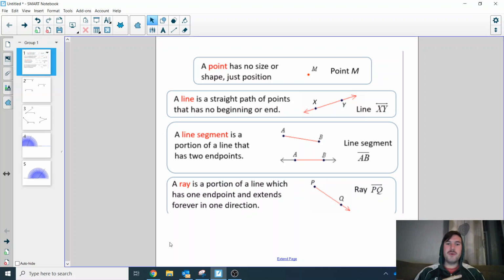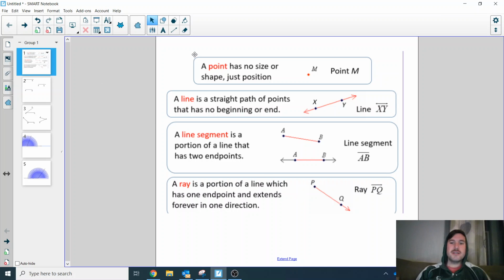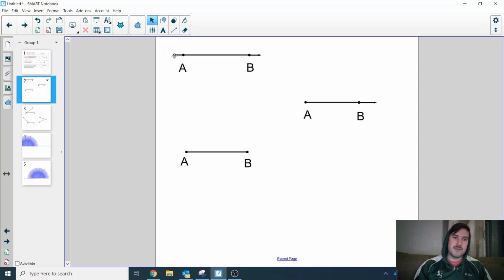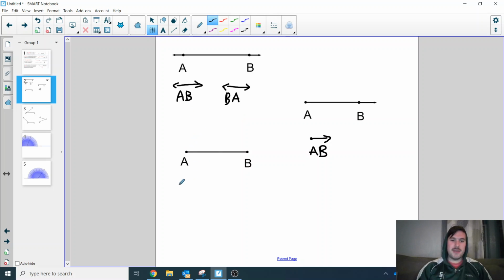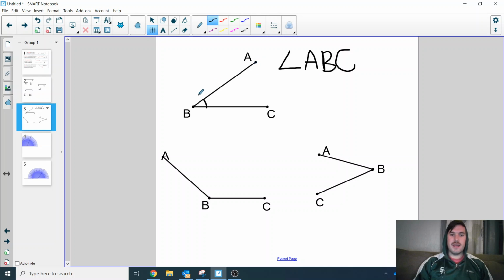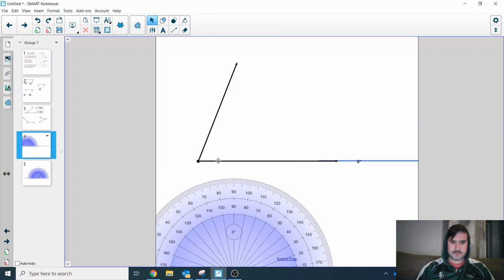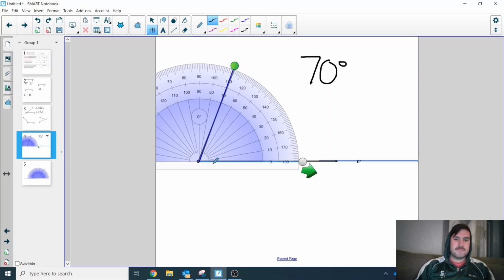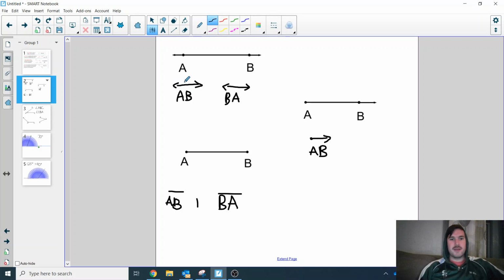Lines and Angles week 2